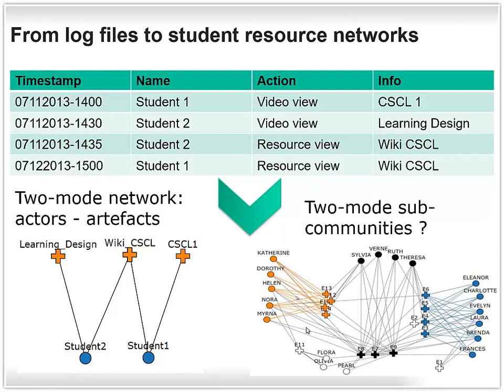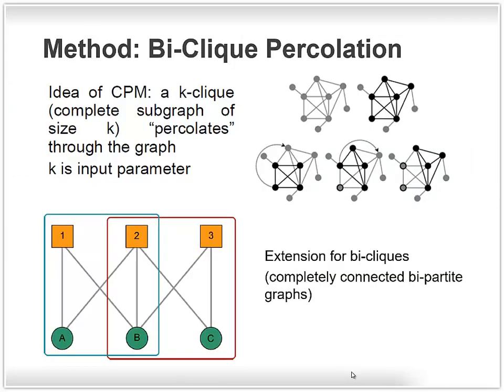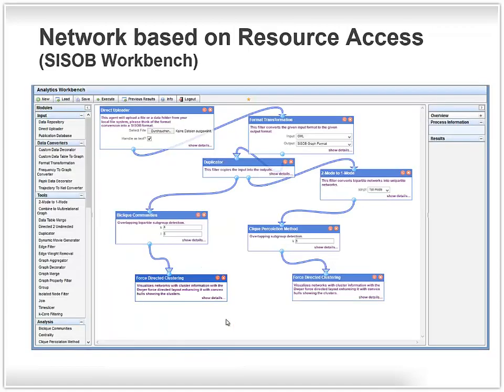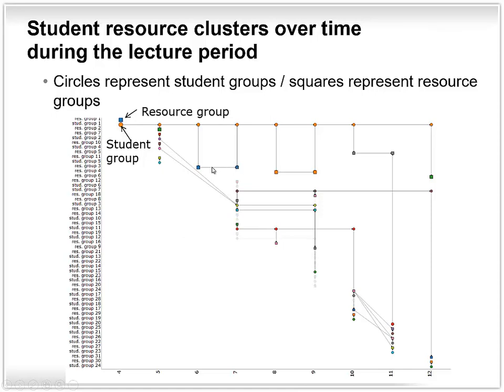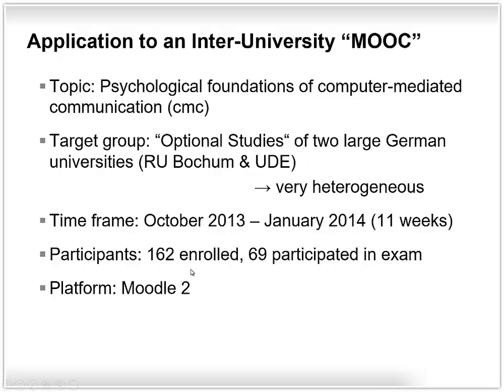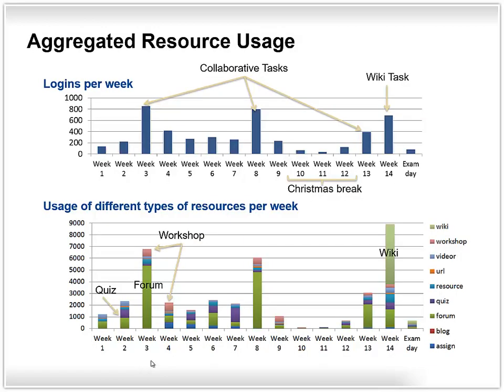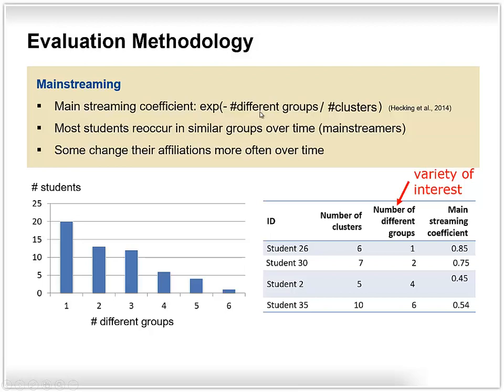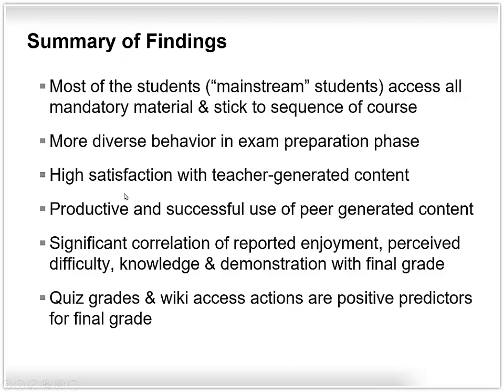DANCE Talk by Prof. Dr. H. Ulrich Hoppe, University of Duisberg-Essen - Part 2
For more details, please visit dance.cs.cmu.edu/talks